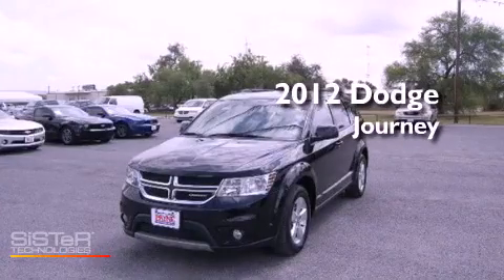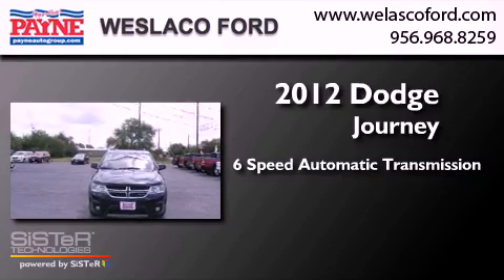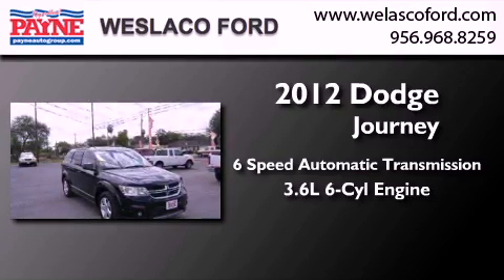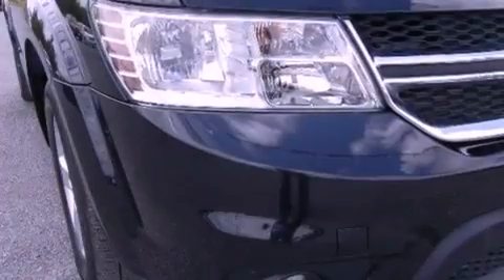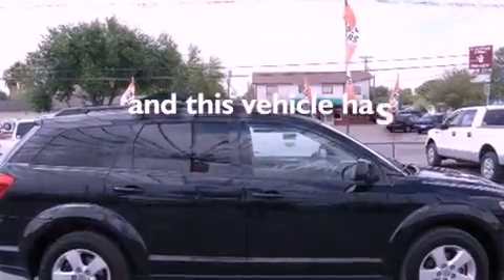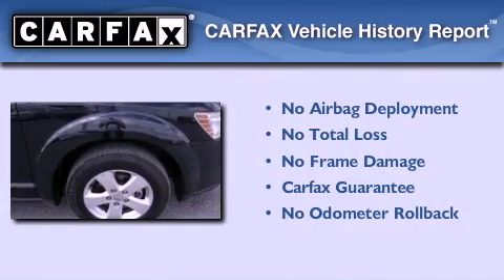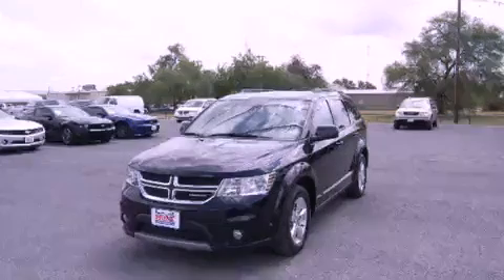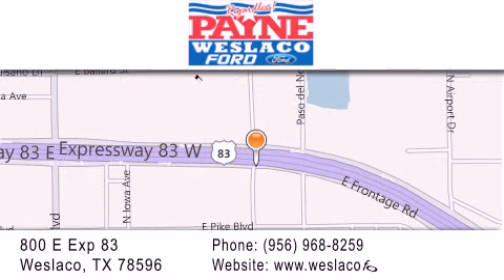2012 Dodge Journey Monterrey MEX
Year : 2012
 Make : Dodge
 Model : Journey
 Engine : 3.6L V6
 Trans . : Automatic 6-Speed
 Exterior : Brilliant Black Crystal Pearlcoat
 Miles : 27,979
 Interior : Black w/Premium Cloth Low-Back Bucket Seats (E5) o
 Stock : P133372

 800 E. Exp. 83